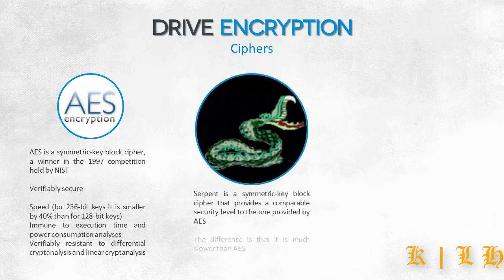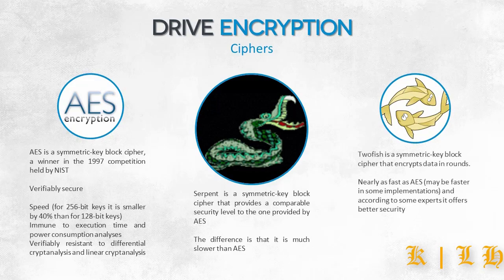Drive Encryption in window | Windows Security | cehexam